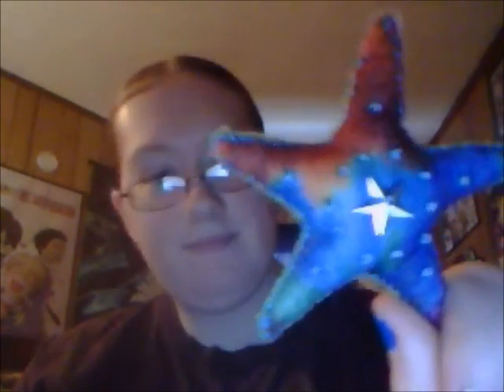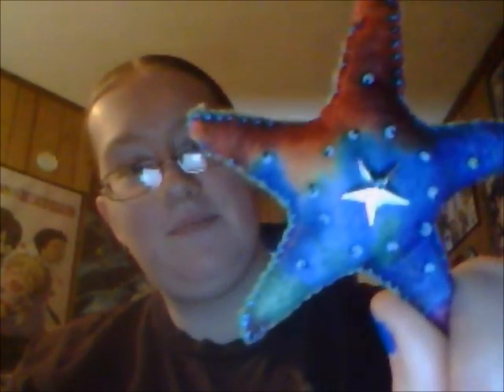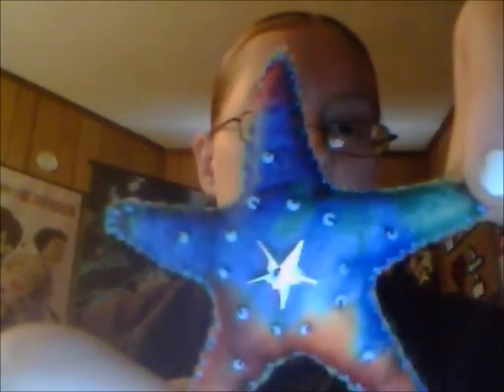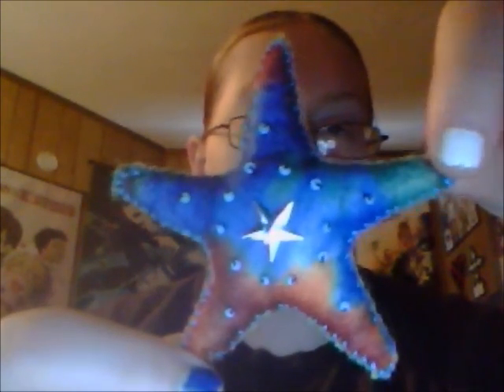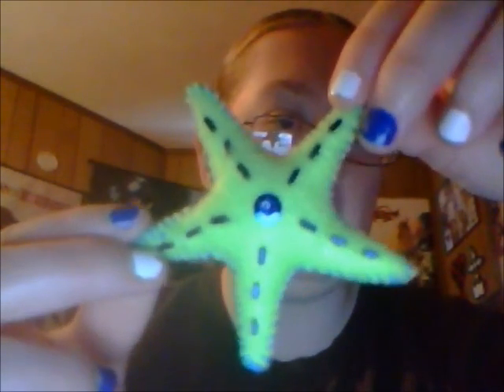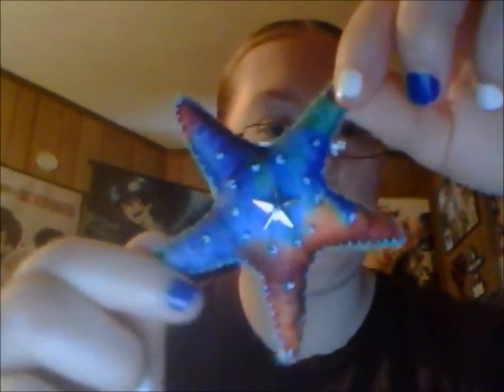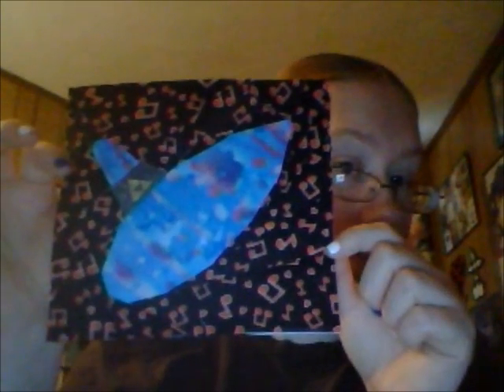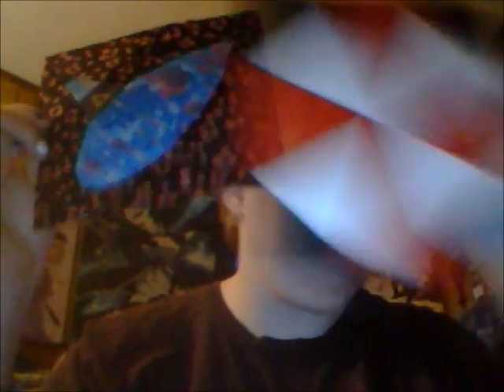TTMT #44 Something Little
Heat made it too hard to do anything crafty this week. Hopefully more next week.